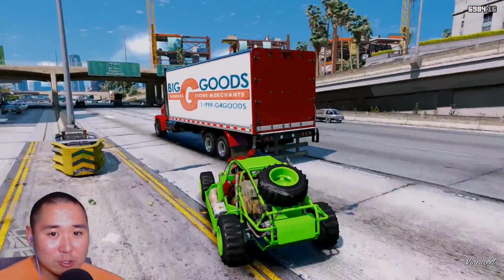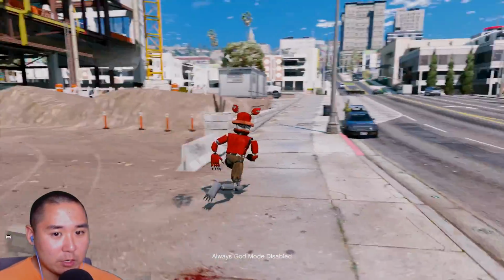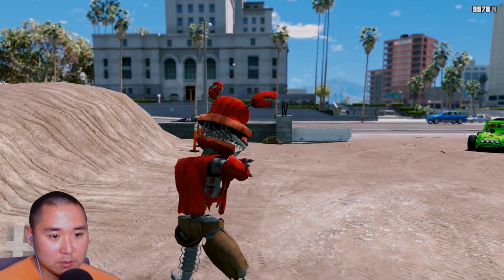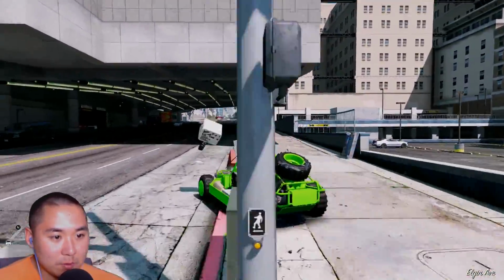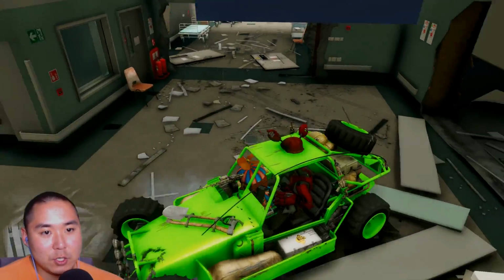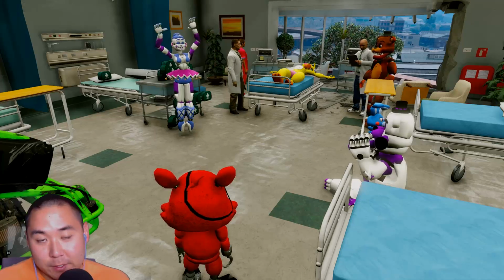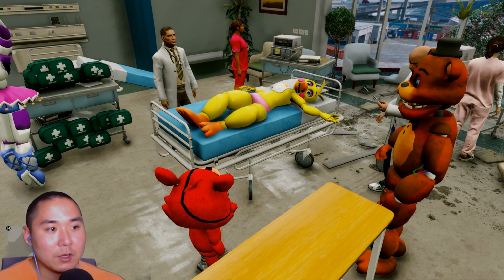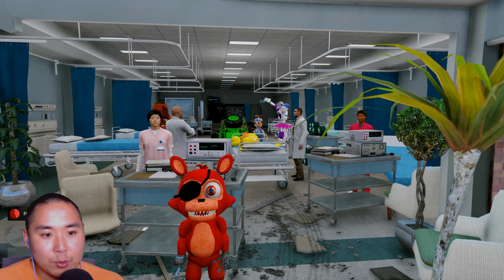THE END OF TOY CHICA? (GTA 5 Mods FNAF RedHatter)